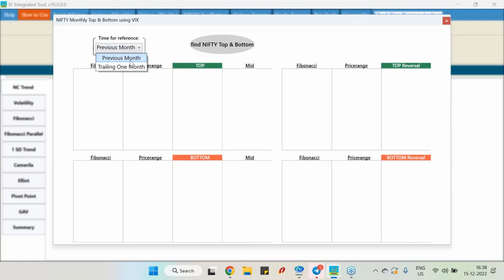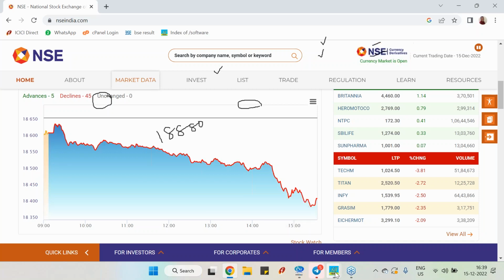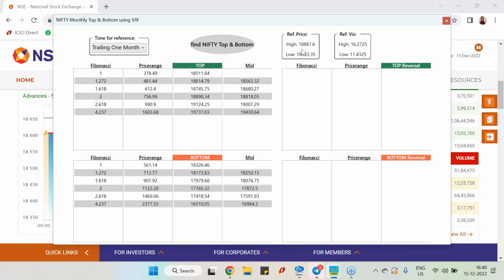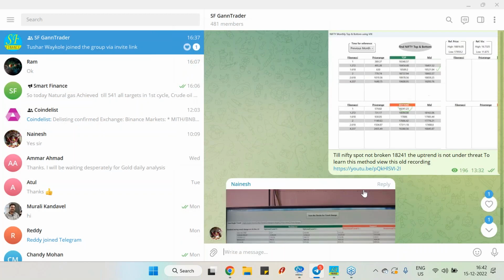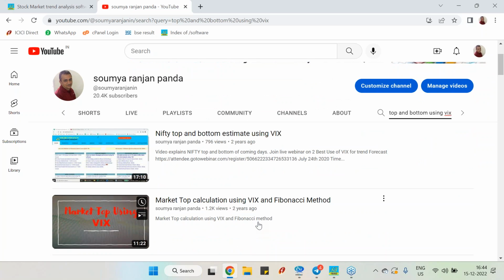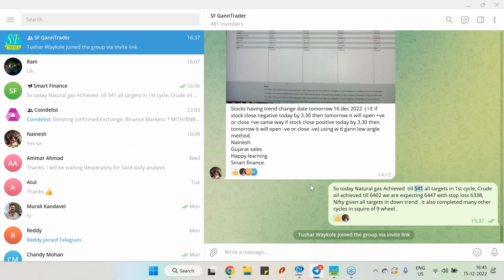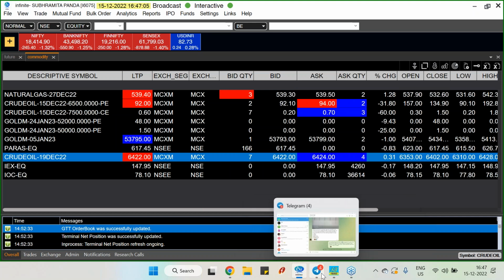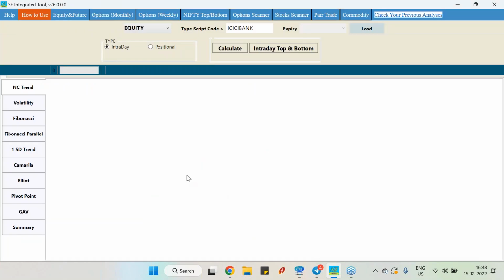How to use Nifty Top and bottom Calculation for Trade benefit ?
This video explains how to use nifty top and bottom calculation for trade benefit. To know more about our New year offer